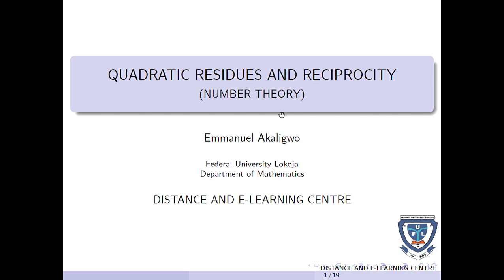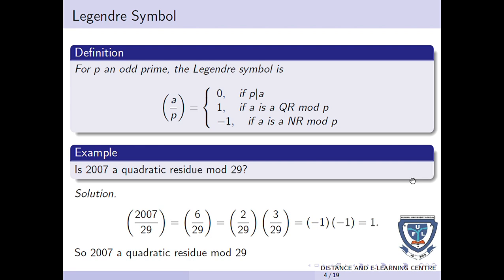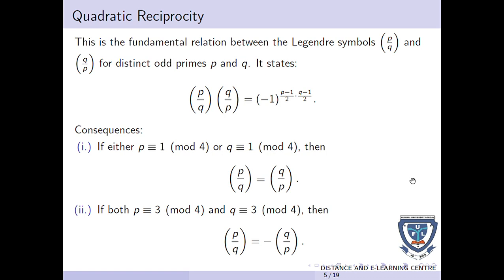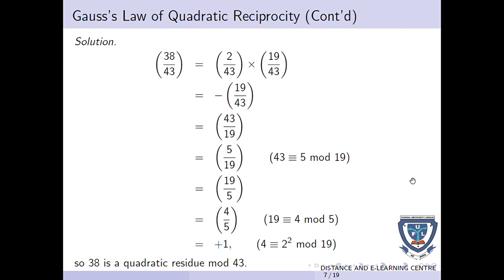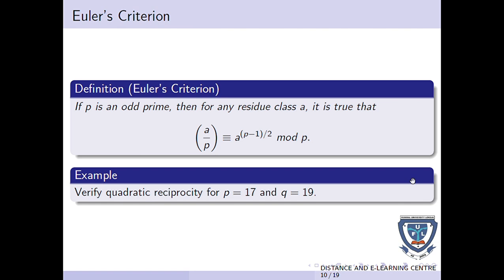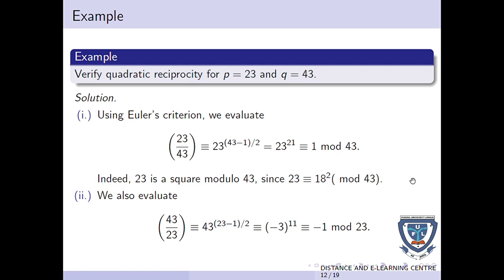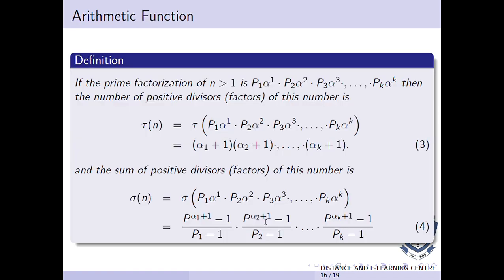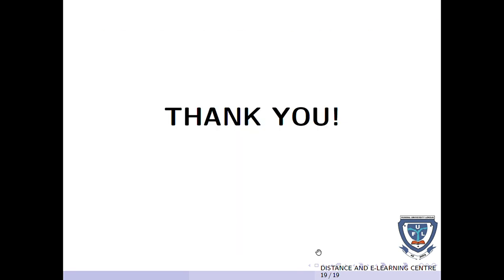Quadratic Residues and Reciprocity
The video explains the concept of Quadratic Residues and Reciprocity with examples